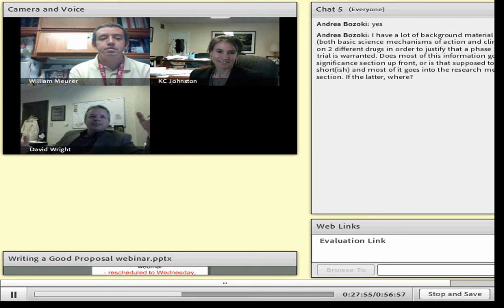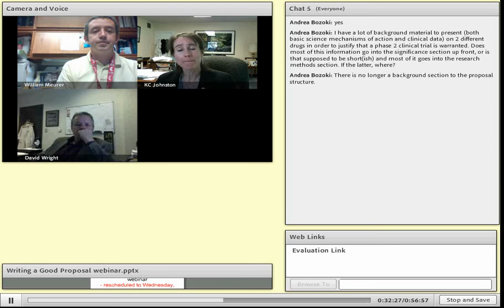Writing a good proposal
Presented by Karen Johnston, MD, MSc; Will Meurer, MD, MS; and David Wright, MD, FACEP